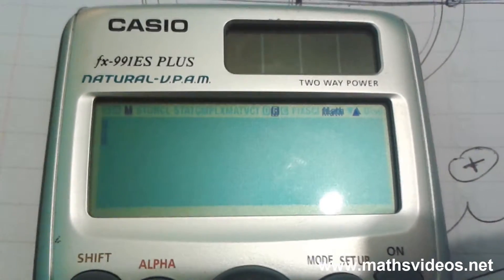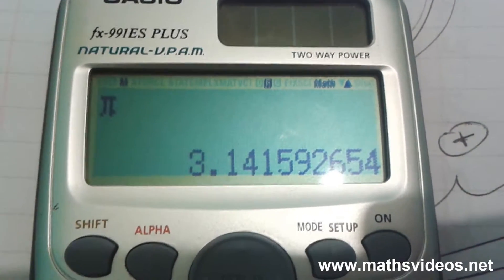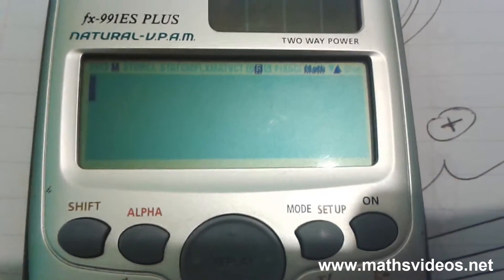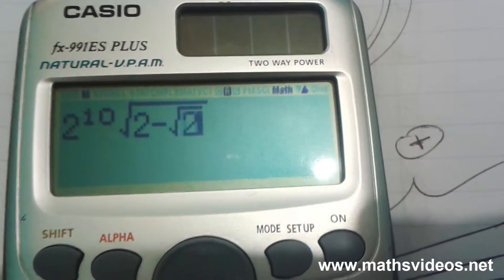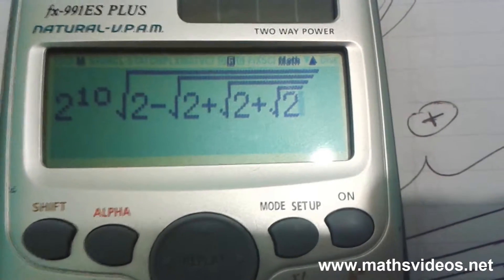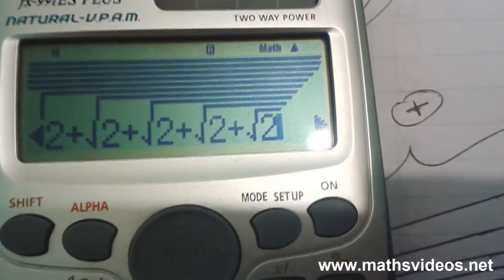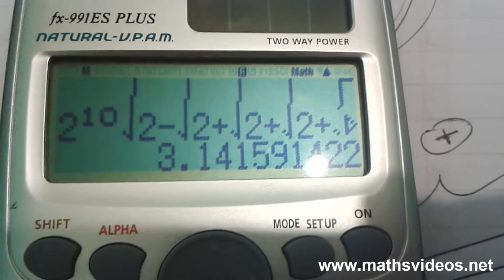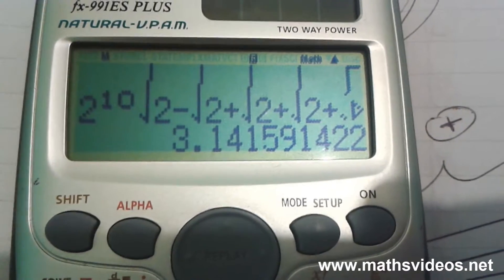Pi Approximation Trick - Calculator - Derived Using Pythagoras's Theorem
1. First get yourself some graphing paper.

2. Draw a circle with a radius 1, emanating from the point (0,0) on your graphing paper.

3. Join the points (1,0) and (0,1) up with a line using a pen or pencil.

4. This line should be √2 in length.

5. Now draw another line from (0,0) cutting through the middle of the √2 line. Make sure this line touches the edge of your circle.

6. Join the points (0,1) and (1,0) to the new point you've touched on the edge of your circle. Find the lengths of the lines on the outer edge of your circle. There should be 8 of these lengths. If you count up all these lengths you should get an approximation for pi.

7. If you keep on repeating this process and counting up the lengths of the lines on the outer edge of your circle (which continue to get smaller in size) you will get better and better approximations of the value pi.

*This method of approximating pi was used to get the value you've seen on my calculator.